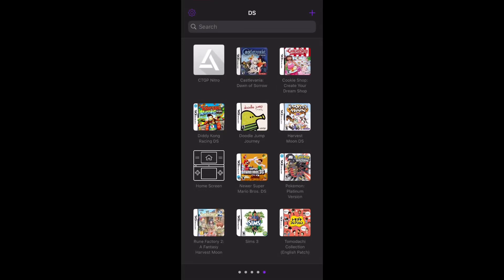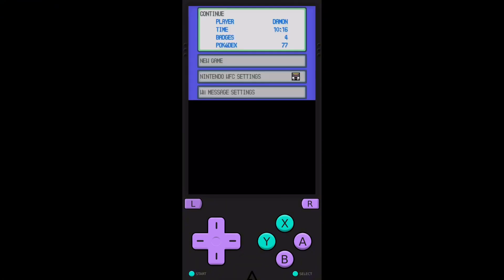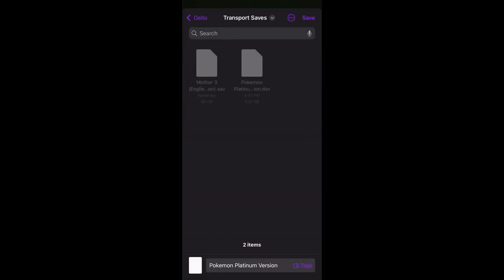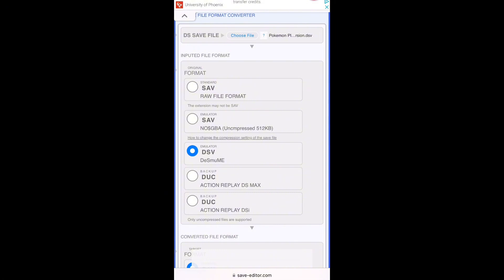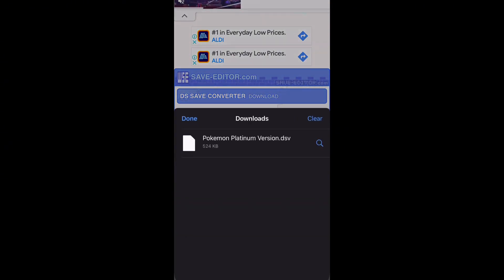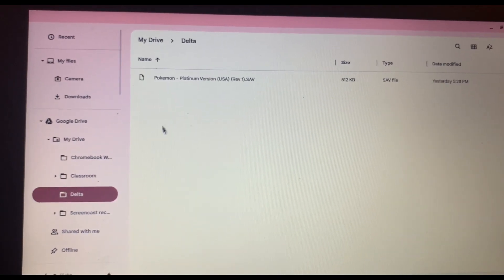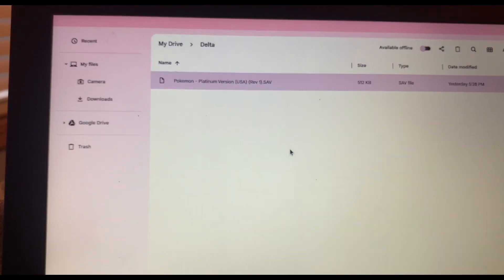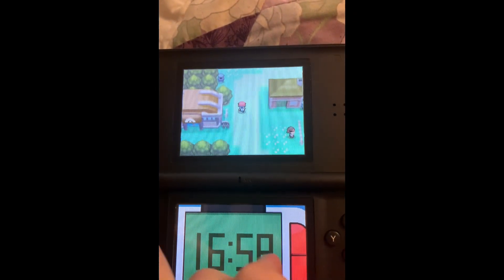How to EXPORT DS Game Saves using Delta Emulator..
I hope this video helps! Lmk if you want any more tutorials like this